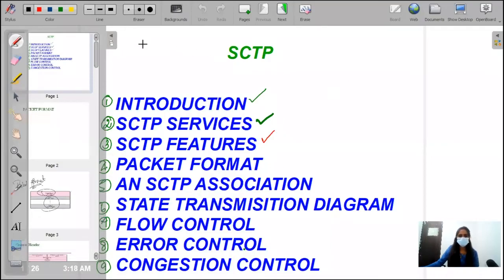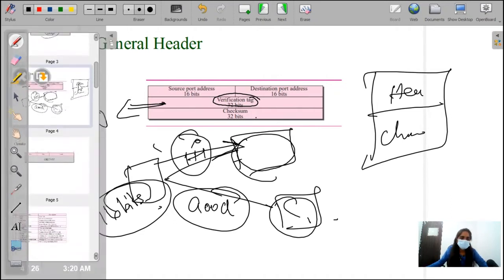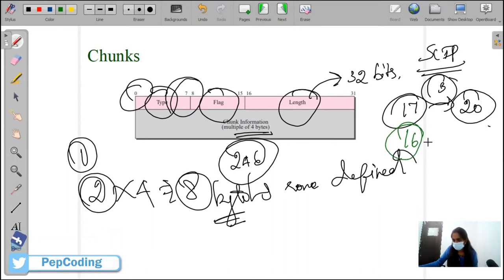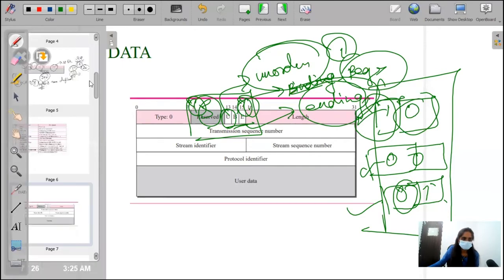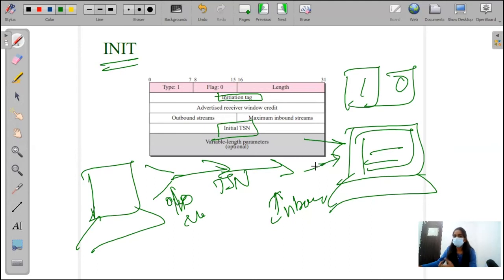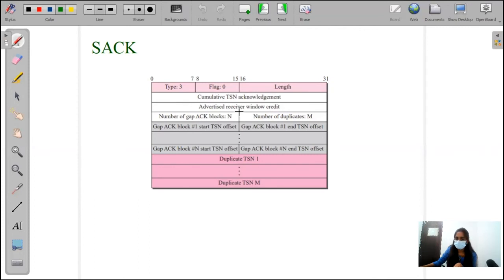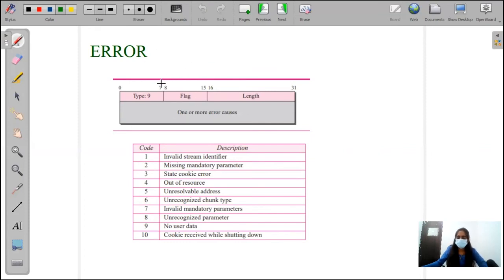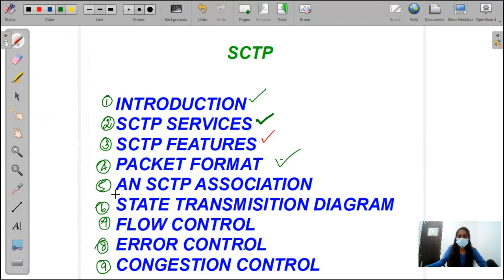16.4 Packet Format